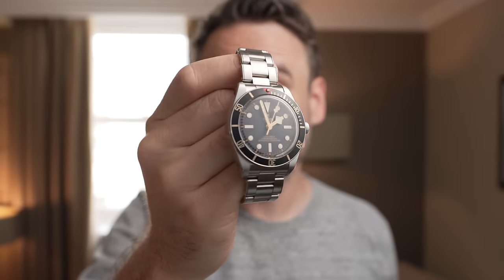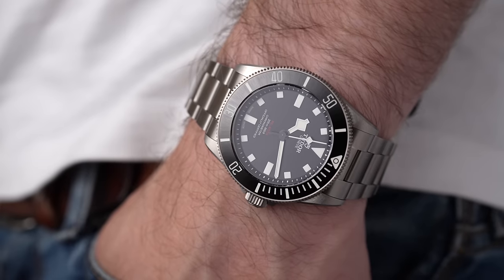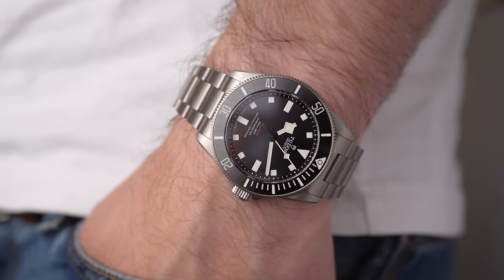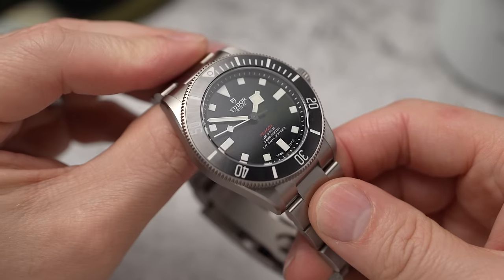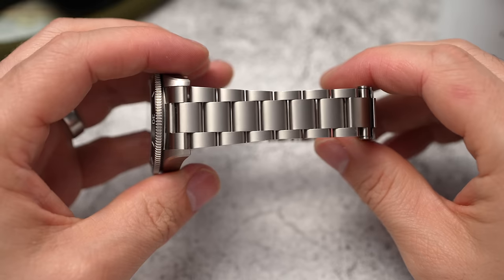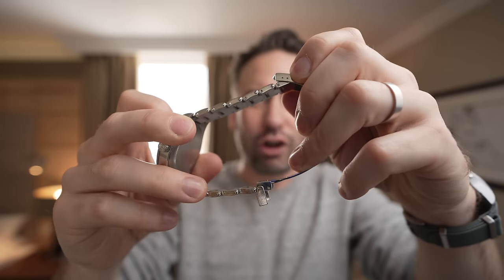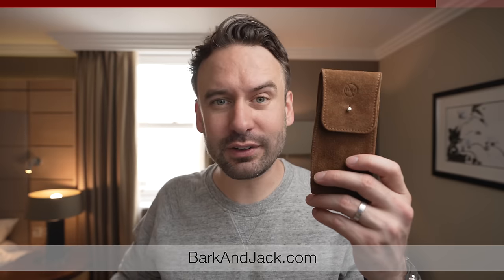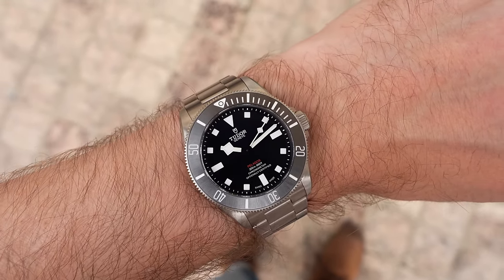Tudor Pelagos 39: In-depth review + comparison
Hands-on review of the new 2022 Tudor Pelagos 39 and comparison to the Tudor Pelagos 42 and Tudor Black Bay 58

Pelagos 39 vs Pelagos 42
Pelagos 39 vs BB58
Pelagos 39 vs BlackBay 58
00:00 Introduction
01:05 Black Bay Vs Pelagos
01:47 Tudor Pelagos 39 Specs
03:11 Pelagos 39 vs Pelagos 42
03:40 Pelagos 39 weight